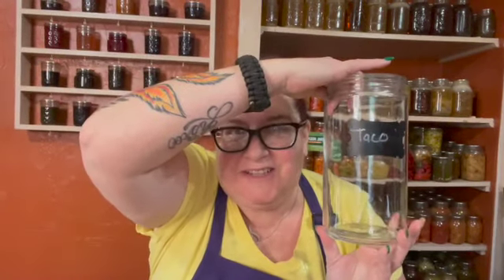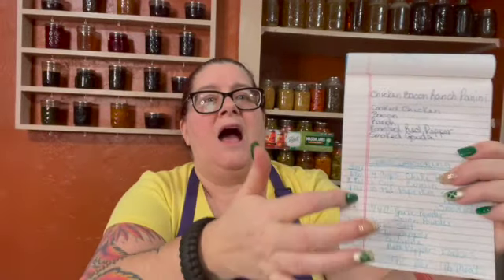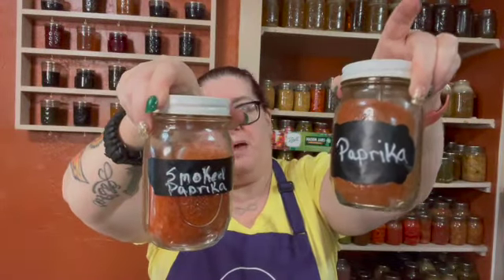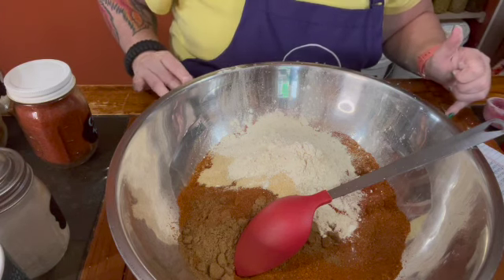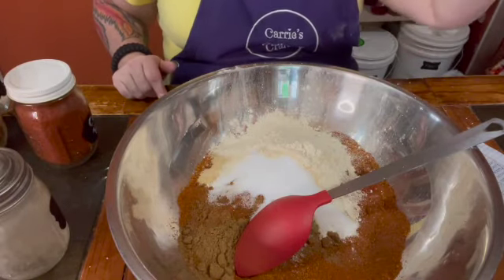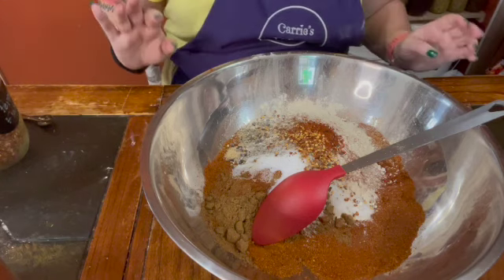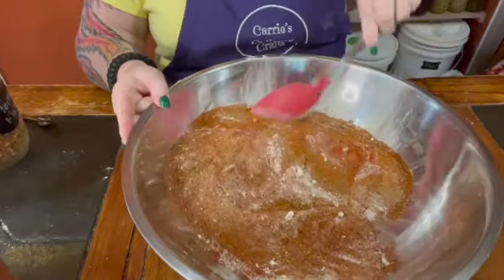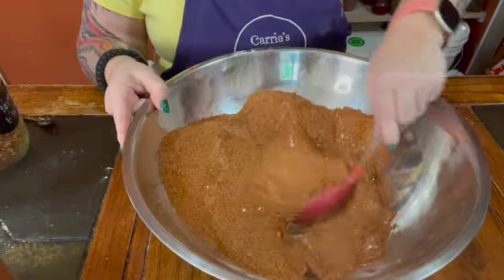Taco Seasoning - March 2023 - DIY Staple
Taco Seasoning 4 servings (Half Pint Jar):
6 Tbl Chili Powder
2 Tbl Cumin
1 Tbl Paprika
2 tsp Garlic Powder
2 tsp Onion Powder
1 tsp Salt (small grain)
1/4 tsp Pepper

Mix together thoroughly put in airtight container store up to a year.  2 Tablespoons per 1 pound meat.

1 years worth (52 Servings)
4 Cups Chili Powder
1 Cup Cumin
10 Tbl Paprika ( 5 Smoked, 4 Sweet, 1 Hot)
1/4 Cup Garlic Powder
1/4 Cup Onion Powder
3 Tbl Table Salt
1 Tbl Pepper
1 tsp Cayenne Pepper
1 tsp Pepper Flakes

Welcome to Carrie's Culinary Crafts where we will do ALL things FOOD!

Gardening, cooking, canning, preserving, fermenting, dehydrating, DIY mixes & spices, freezing and hopefully someday freeze-drying with a little bit of Pantry Tours, challenges and grocery hauls mixed in.

Cooking from scratch, Prepping, buying bulk, Storing both short term and longterm and organization are all passions of mine.  Organizing the kitchen, pantries and food storage is all part of the fun.

So join me and come along for the ride as we do ALL things FOOD

Mom of 2 boys 18 and 15 and husband works from home.  Currently living in southwest Pennsylvania.